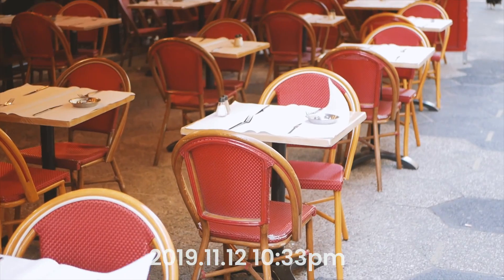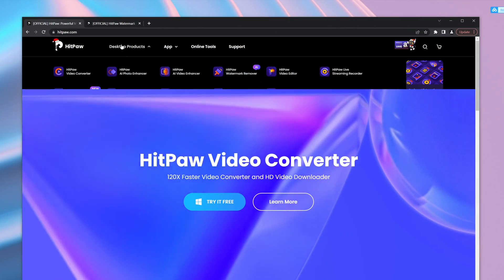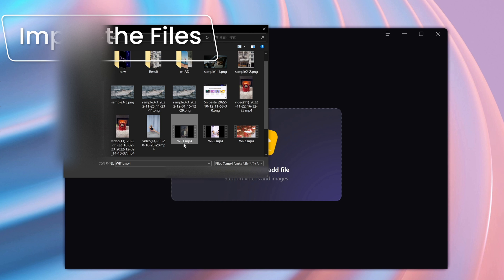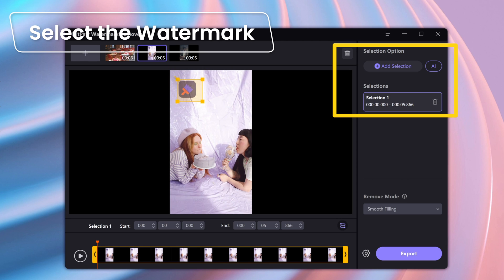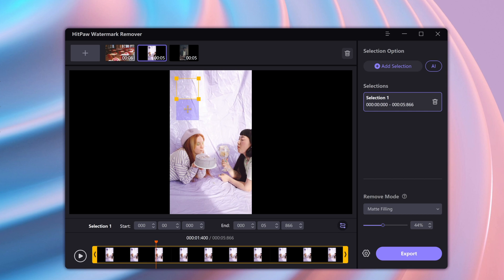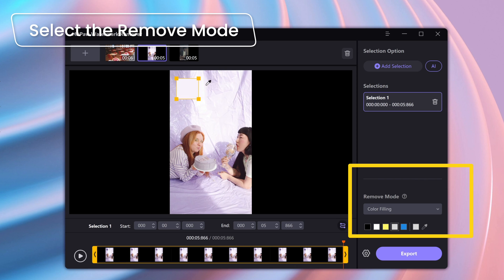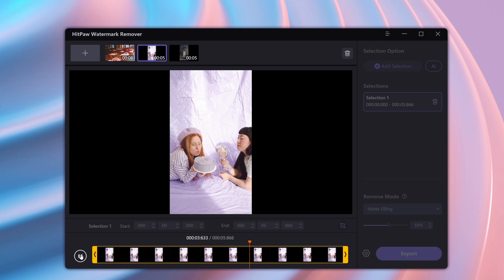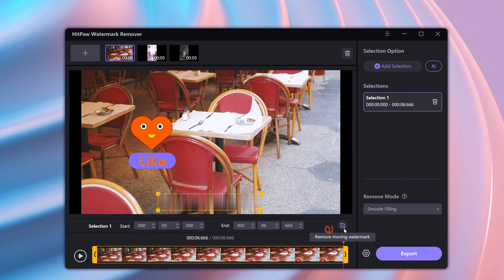How to Remove Any Watermark from Video｜HitPaw Watermark Remover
👉 Here to remove any unwanted text or watermark on a video